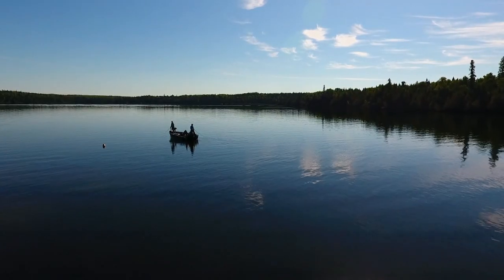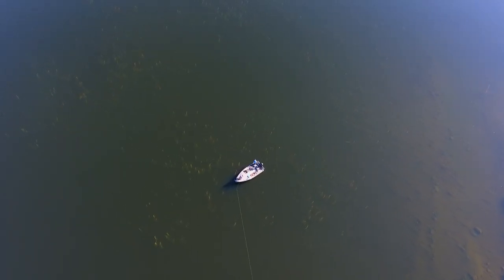What is Structure Fishing?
We've all heard the term "structure fishing", but do you know what it actually means? Here's a quick tutorial.

▬▬▬▬▬▬▬ MORE LINKS ▬▬▬▬▬▬▬